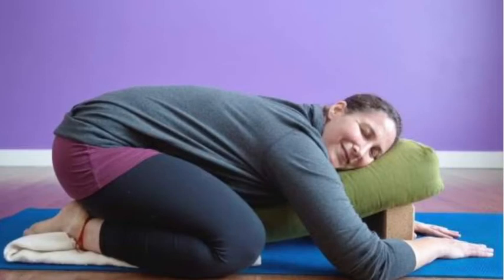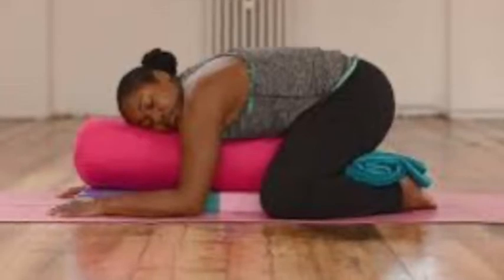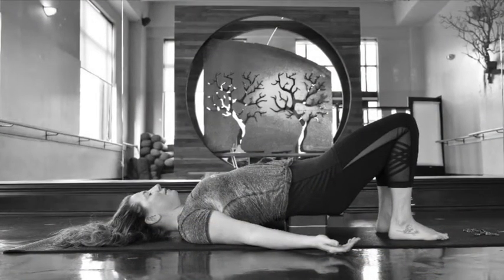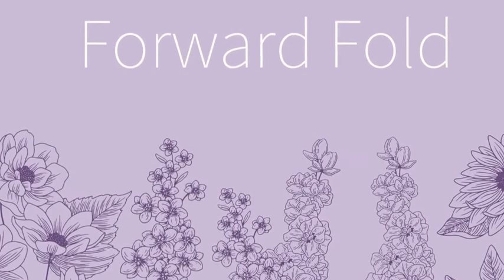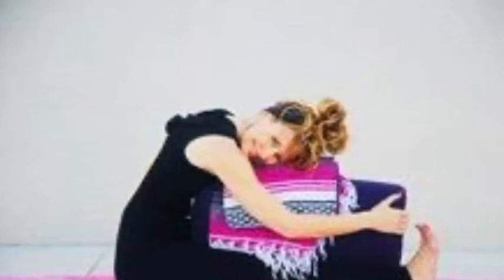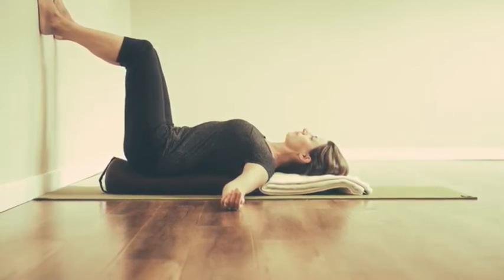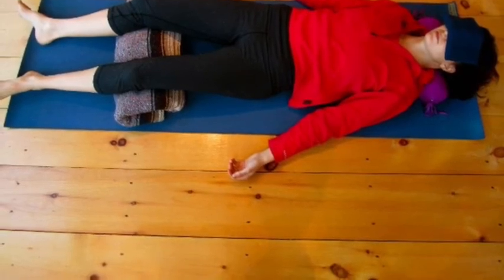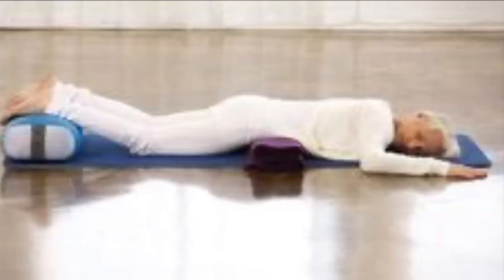Restorative Yoga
Explore options for restorative yoga poses and learn about how to set up each pose, see multiple examples, and the benefits of this practice.